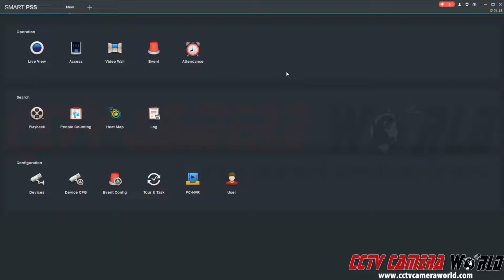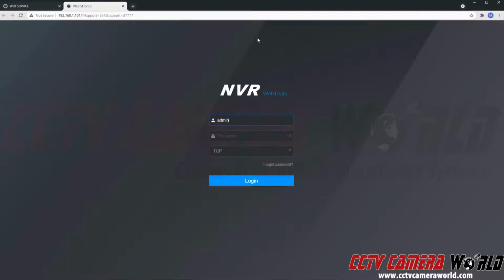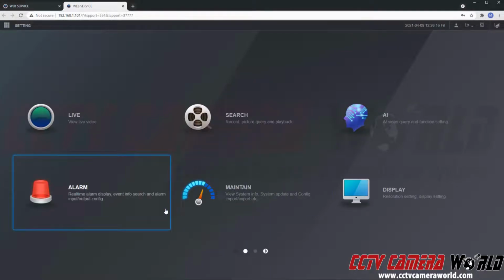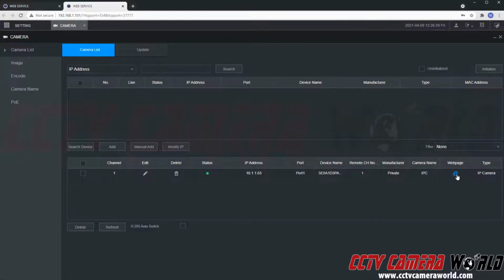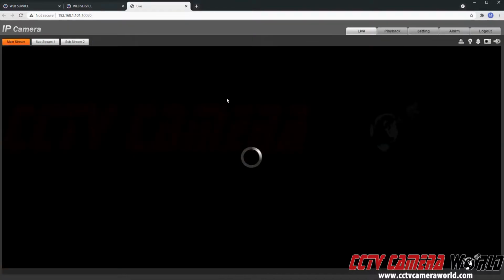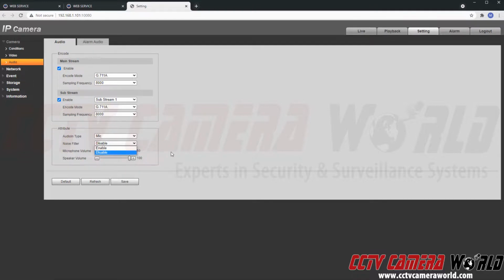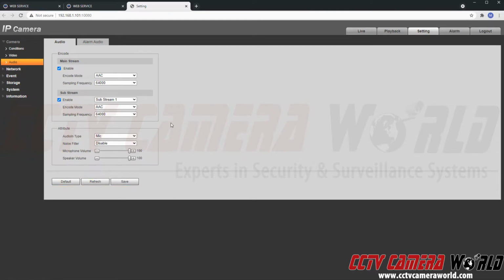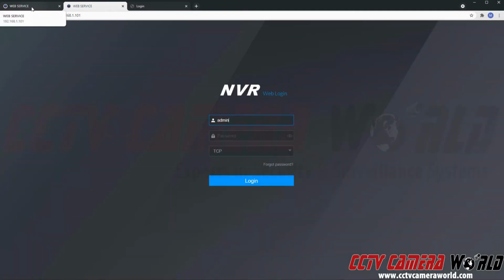How to manage your PoE cameras through a PoE NVR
In this video we show how you can use the Camera Monitoring software to log into an NVR and then access the web interface of a PoE camera through the PoE NVR.